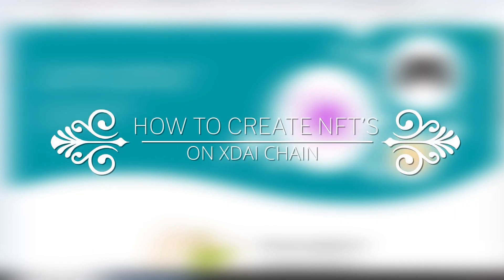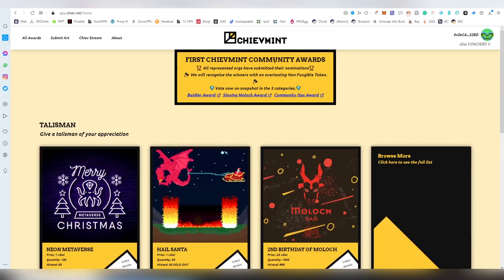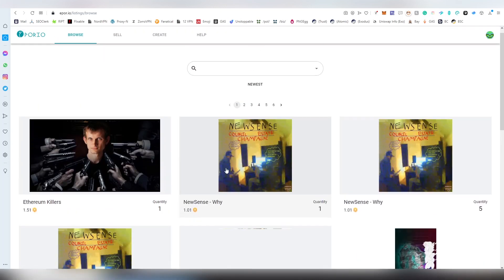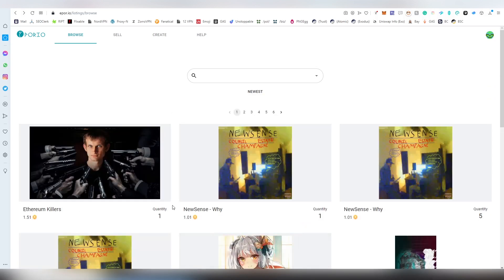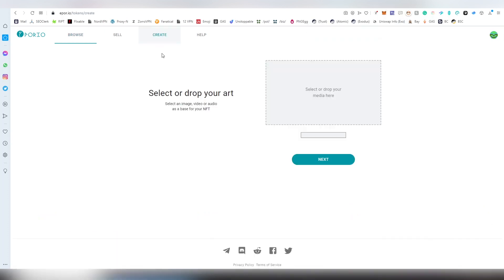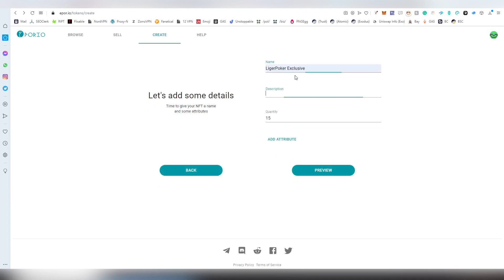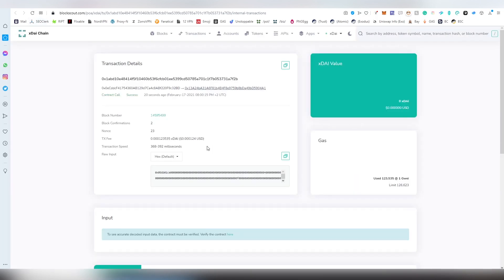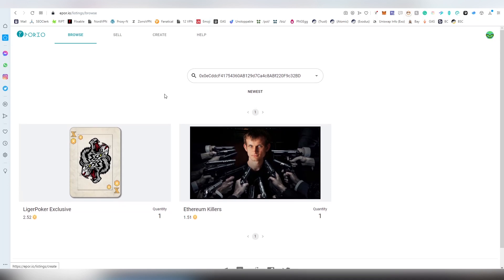How to Create NFT's on xDaiChain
In today's video ill be talking about creating NFT assets under the xDai blockchain and showing how easy/affordable it currently is. There are other services which are more curated or have fee in order to publish a set in their service such as like (Which also requires vetting before release).

You only really need around 0.001 for the whole ordeal to mint, approve and sell your Artwork and whatever other utility your asset may have.

For setting xDai in your Metamask please add the following information to the custom RPC field in the settings.

Chain ID: 100
Symbol: xDai

If you want to support my artwork you can buy it you can also directly tip me tokens into that address or your own art if you so desire.